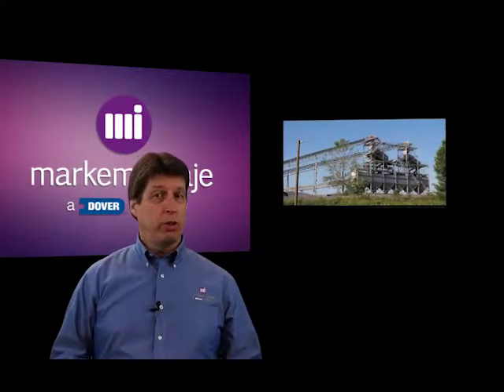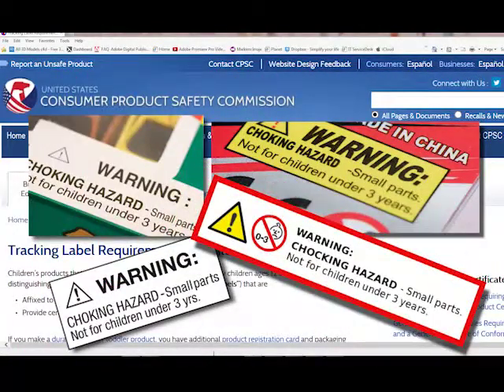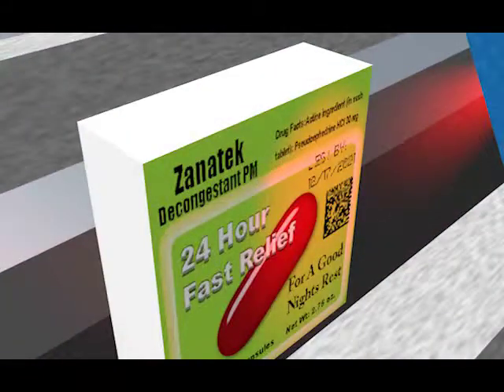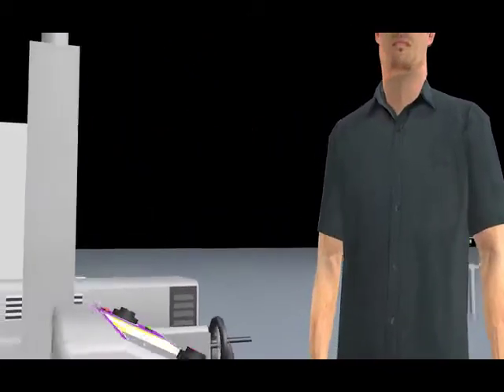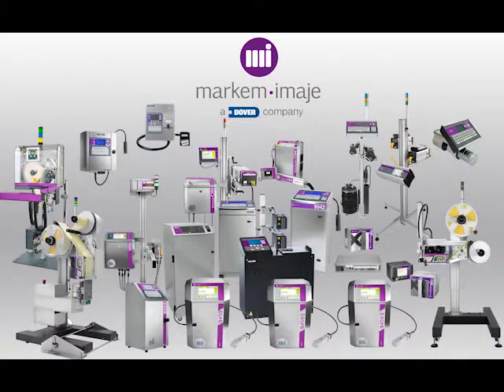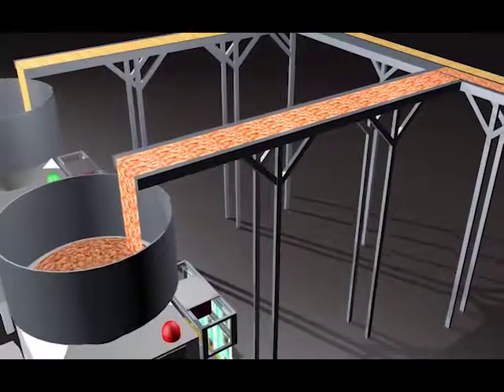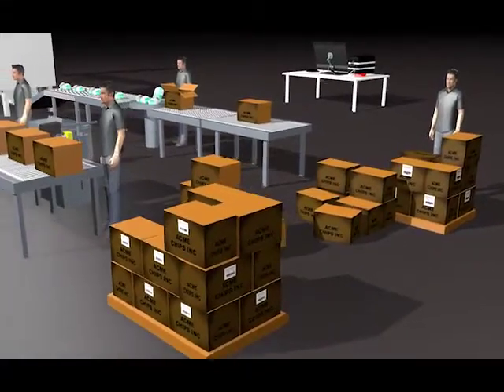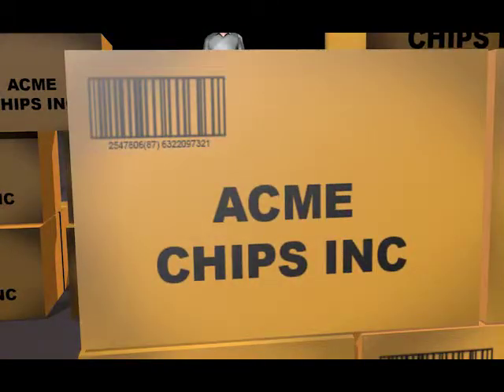Markem Imaje - Mark and Read TDE - CoLOS - Cognex Vision System